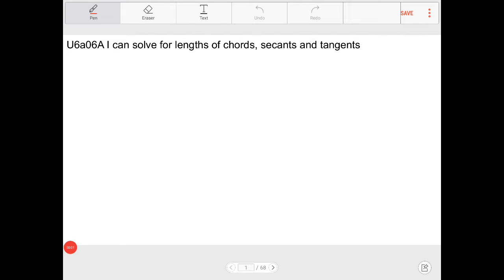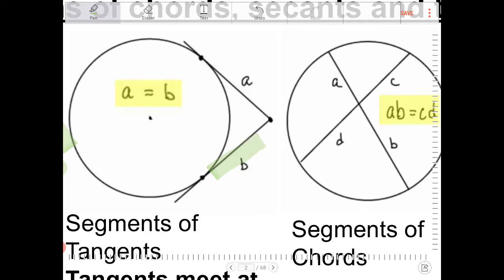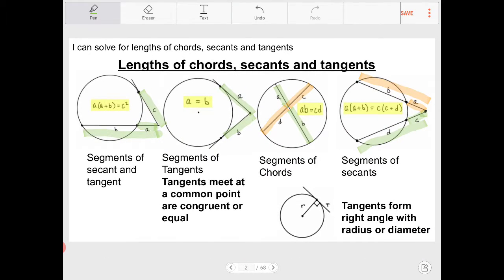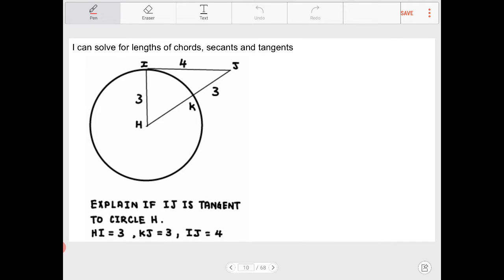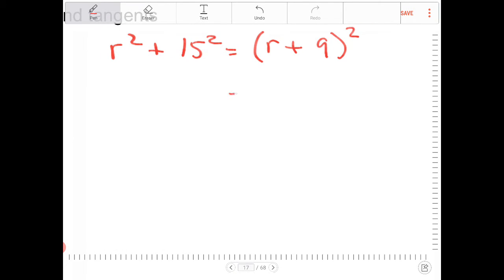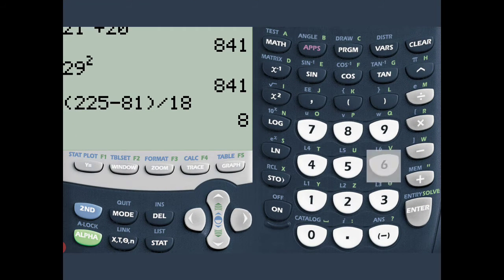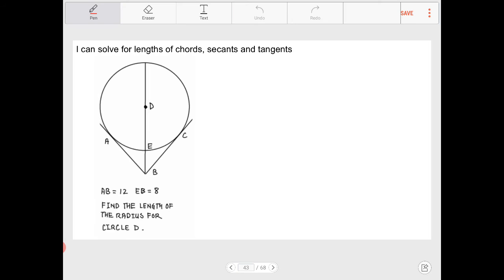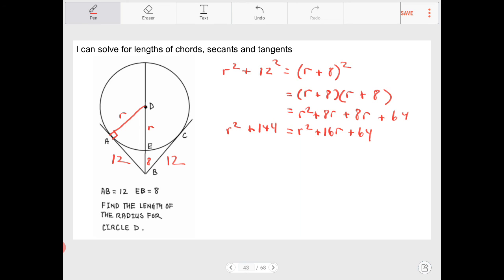Geometry U6A06a I can solve for lengths of secant and tangents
I can solve for length of secant and tangents